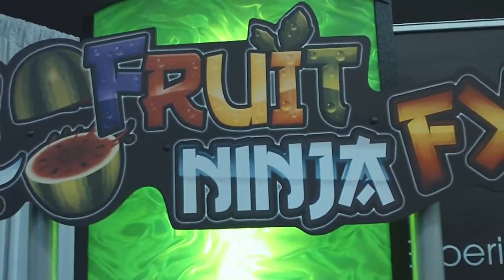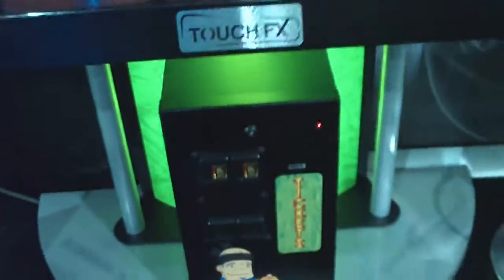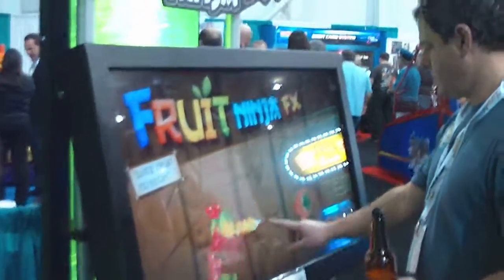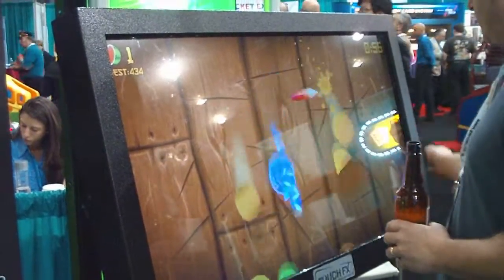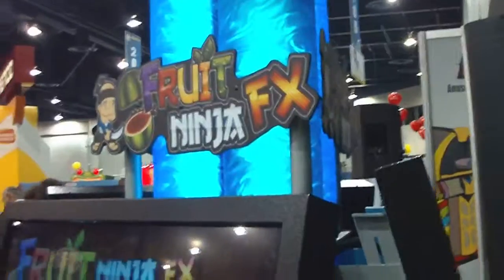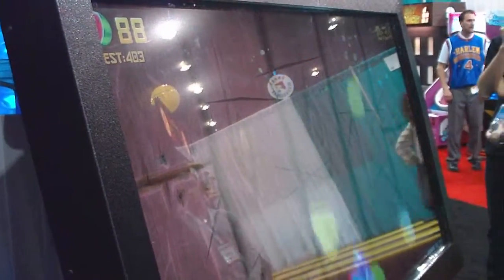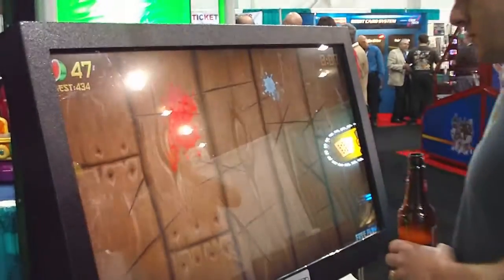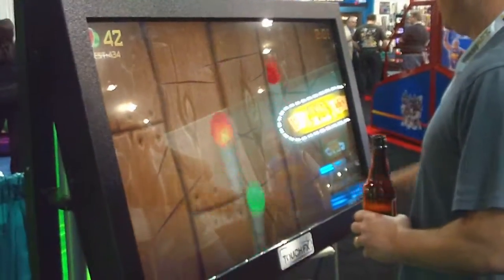Fruit Ninja FX - Adrenaline Amusements - Amusement Expo 2011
Taking a look at the awesome TouchFX platform by Adrenaline Amusements running Fruit Ninja FX. The TouchFX platform can be easily converted over to other games although at the moment, FN is their main focus. This game is already shipping worldwide and I personally think it's great because it gives us something fresh and unique for the arcade industry.